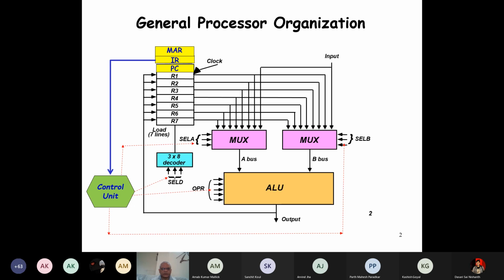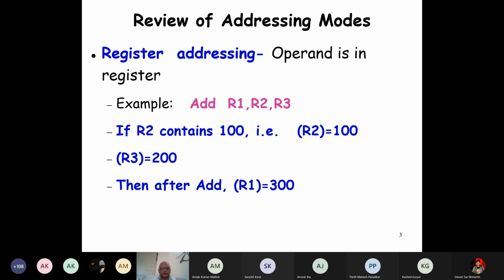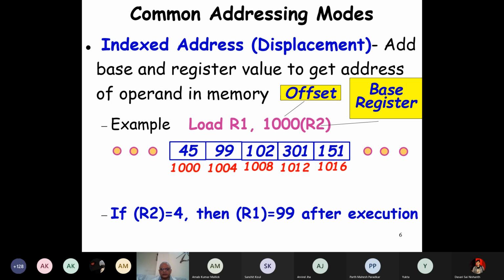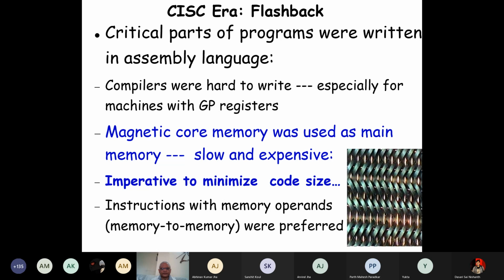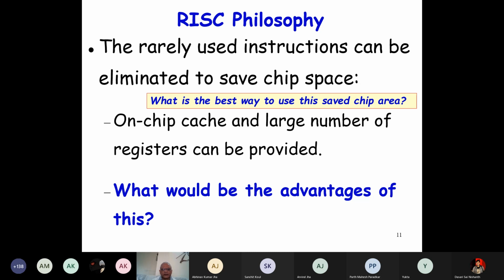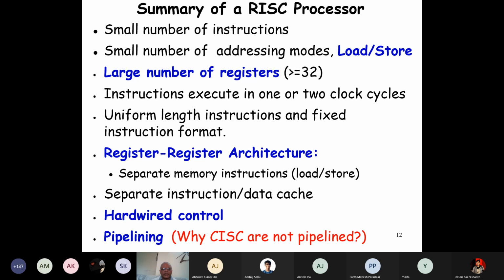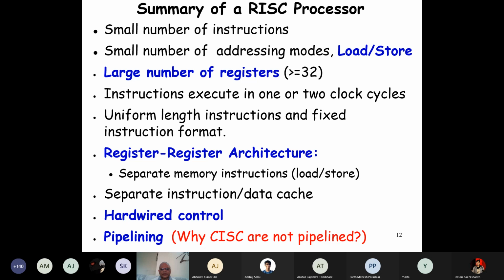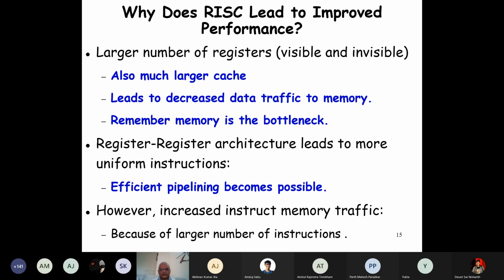lect 6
This lecture targets on CAOS, computer architecture and operating sytem by IIT KGP profs.